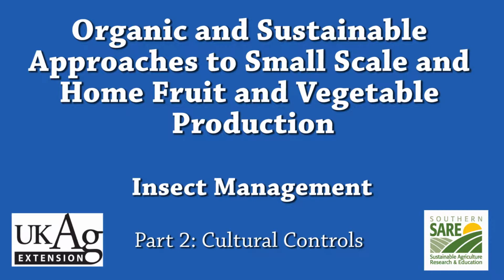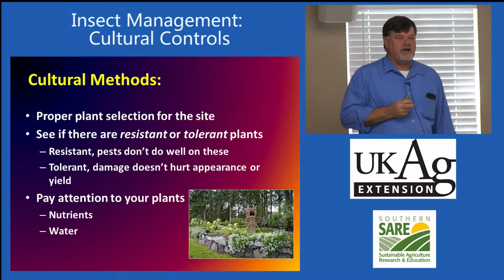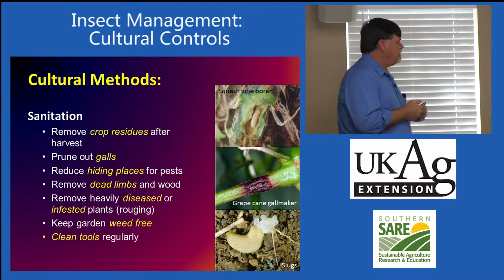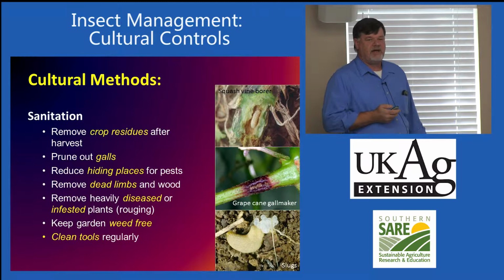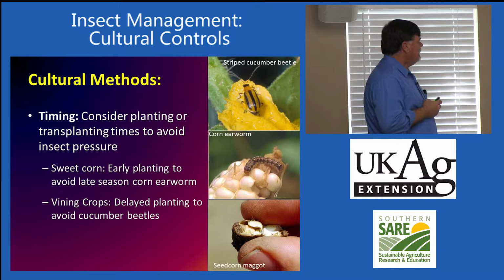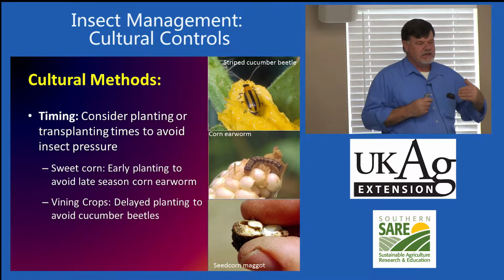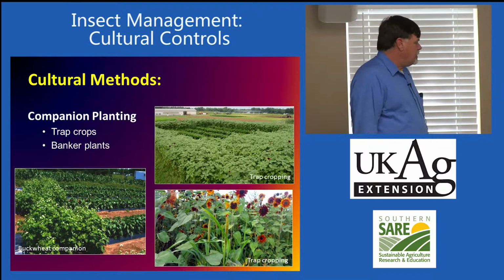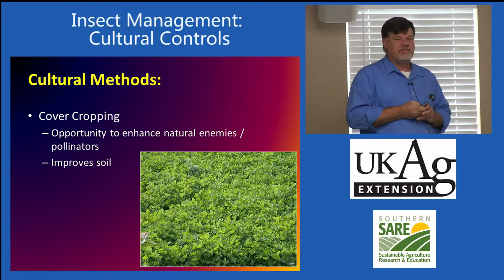Insect Management, Part 2: Cultural Controls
Ric Bessin, Extension Entomologist at the University of Kentucky explains insect management options for home gardening, including sustainable and organic management techniques.